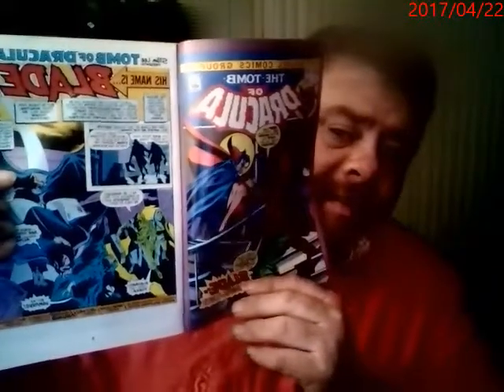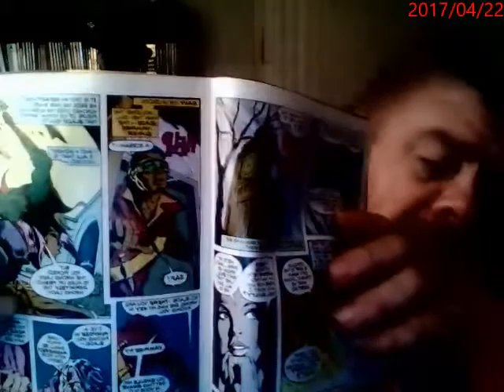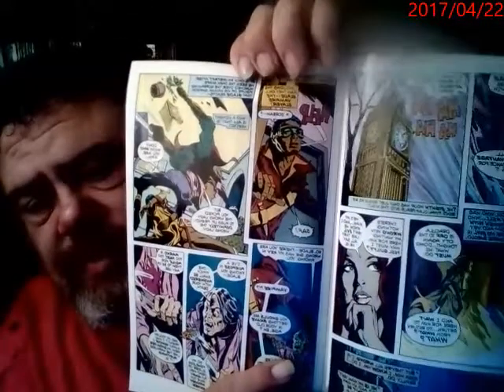review of Blade TPB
Blade
first few issues